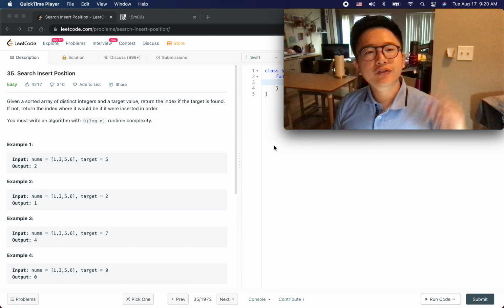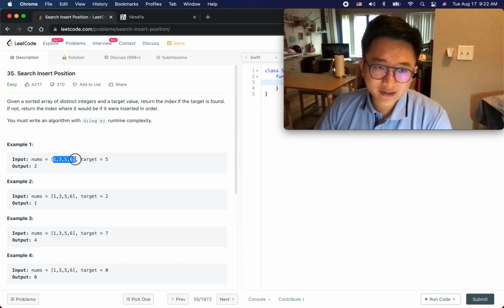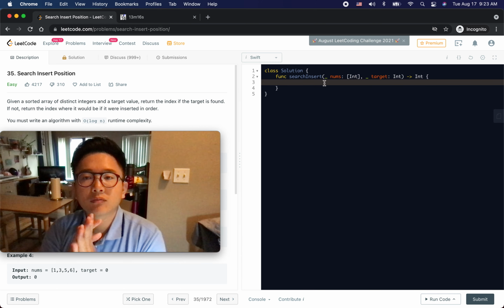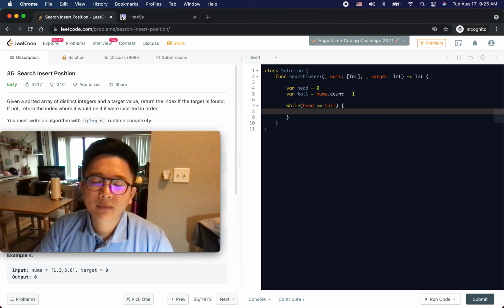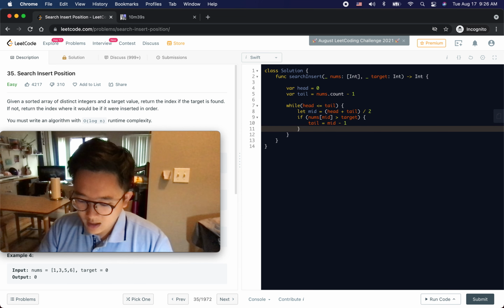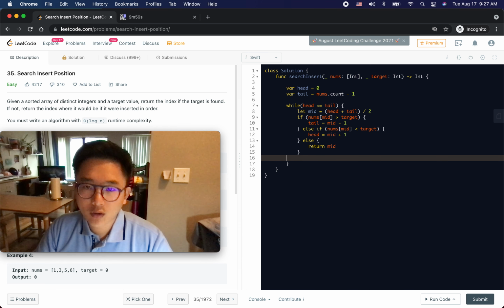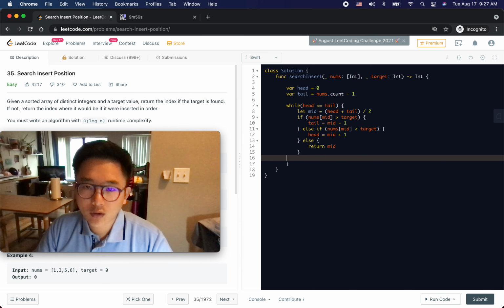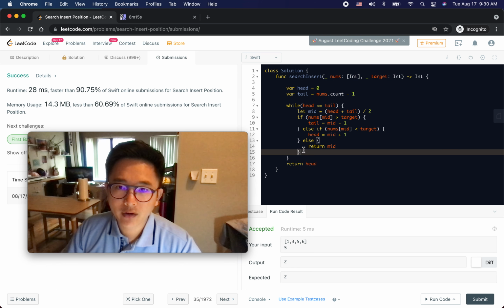15 min Swift coding challenge - binary search - Search Insert Position